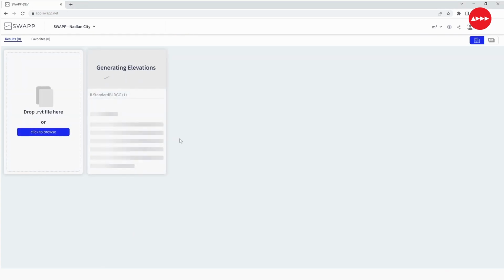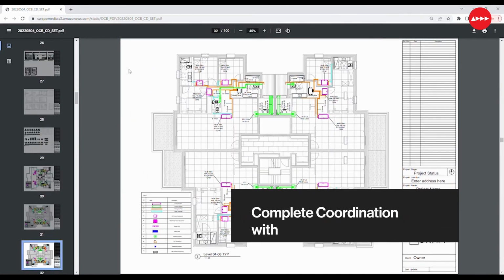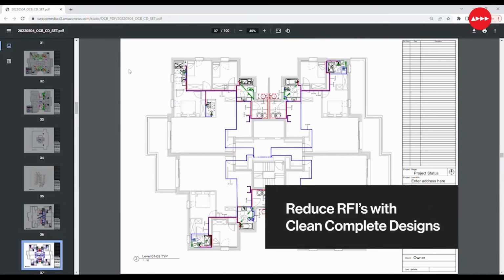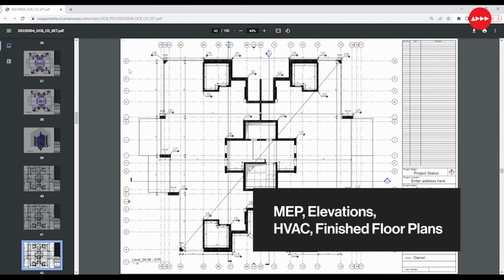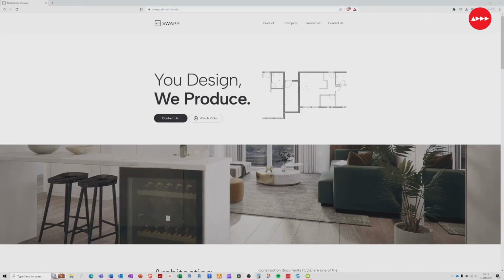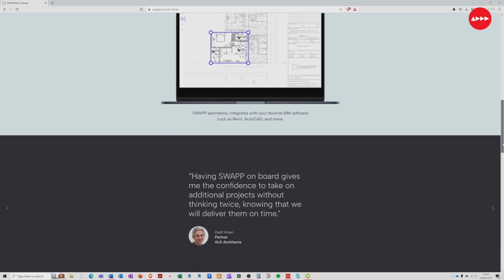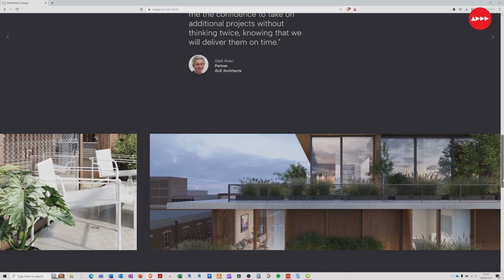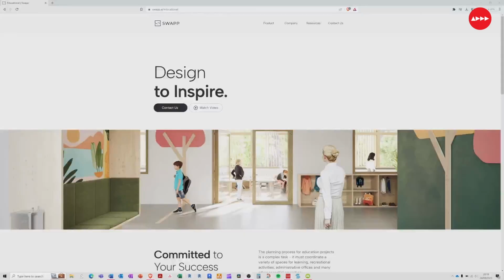SWAPP is revolutionizing the way architects design buildings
Architects spend endless hours creating construction documents and SWAPP delivers accurate and detailed architectural documents from Revit in record time using AI. As an architect, I know that creating accurate, detailed, and complete construction documents and BIM models is crucial for the success of projects. But, the process can be time-consuming, tedious, and prone to errors. SWAPP is a software that applies intelligent, advanced algorithms to deliver accurate, detailed, and complete architectural construction documents and BIM models faster than ever before. With SWAPP, you can automate repetitive tasks, reduce errors, and save hours of manual work. You can also customize your document templates, collaborate with your team in real-time, and access your documents from anywhere, on any device. No way. SWAPP is the ultimate solution for architects who want to streamline their workflow and deliver high-quality documents and Building Information Models in less time.
So, if you're ready to take your architectural projects to the next level, sign up for SWAPP today.

Find out more about ADDD and Thought Leadership in Digital Construction here;

My Setup:
Shure Microphone
Hyper x Headphones
Mouse Roller mouse Pro
Microphone Arm RØDE PSA1 Professional Studio Arm
Camera Razer Kiyo